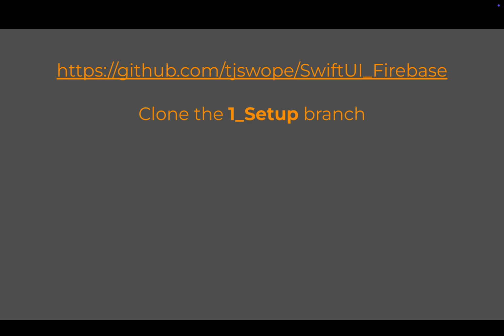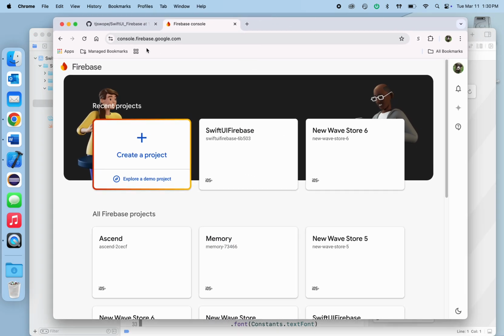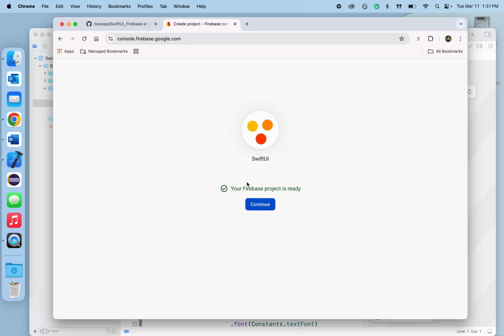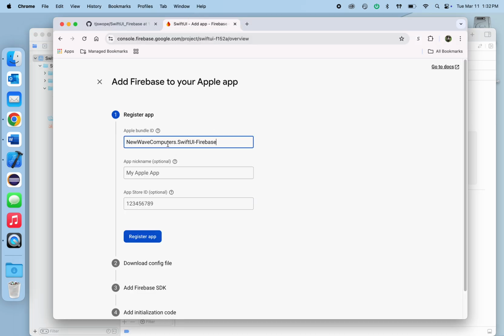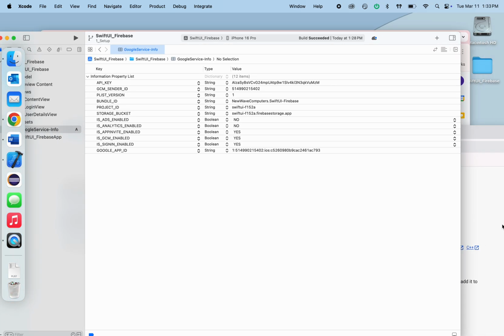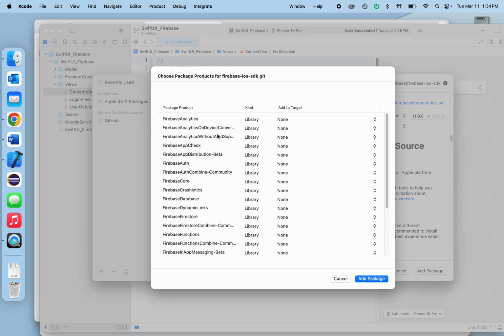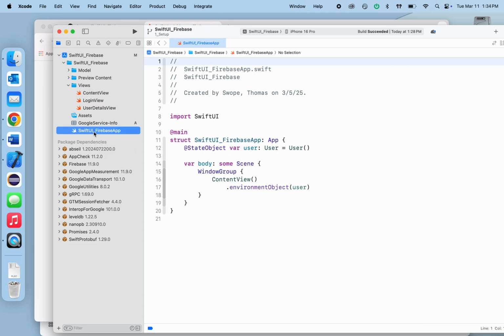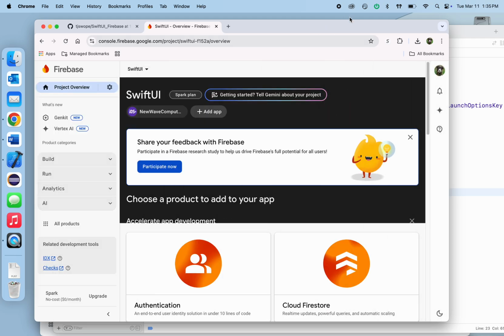SwiftUI with Firebase Quick Start - Project Setup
In this video we'll configure Firebase to work with a SwiftUI Project. Starter code can be found @